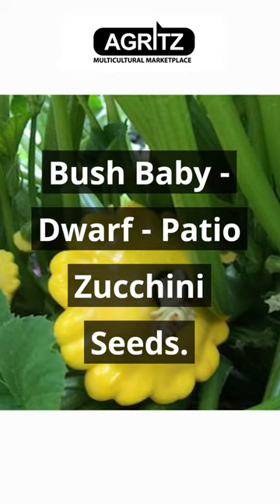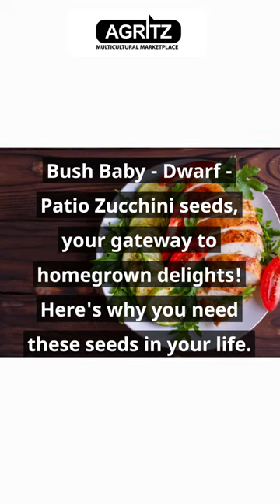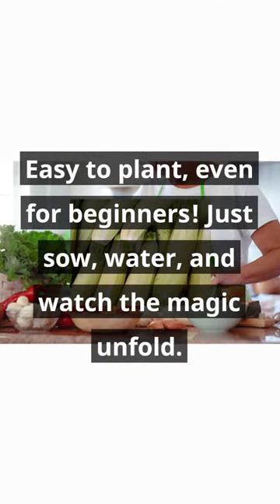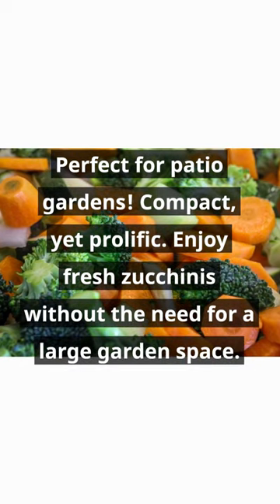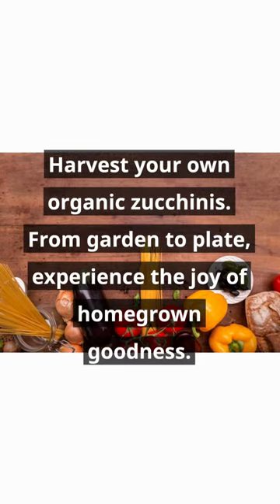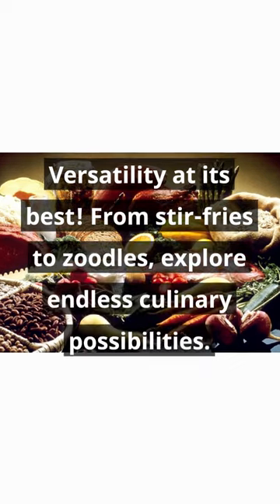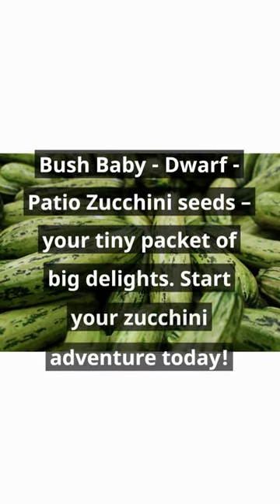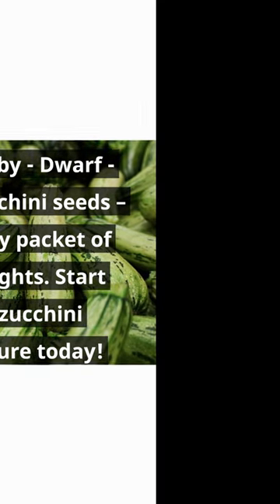Bush Baby Dwarf Patio Zucchini seeds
🌱 Elevate your gardening game with Bush Baby - Dwarf - Patio Zucchini seeds! 🚀 Watch as these tiny seeds transform into a bountiful harvest of homegrown zucchinis. 🌿 Perfect for patio gardens, these compact plants offer fresh, organic goodness right at your doorstep.

👩‍🌾 Easy to plant and perfect for beginners, these seeds promise a hassle-free gardening experience. From sowing to harvest, enjoy the journey of cultivating your own zucchinis. 🌽

🍽️ Imagine the delight of incorporating your homegrown zucchinis into various recipes – stir-fries, salads, and more! Experience the joy of farm-to-table dining with Bush Baby - Dwarf - Patio Zucchini seeds.

Ready to embark on your zucchini adventure? 🌈 Click the link to purchase and start your homegrown journey 🌟